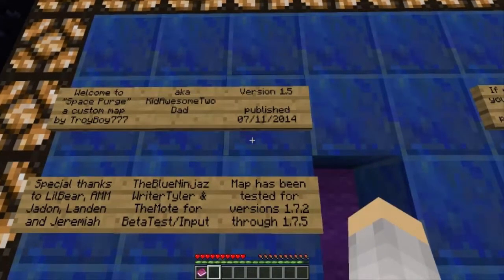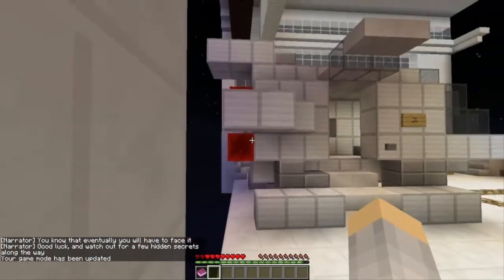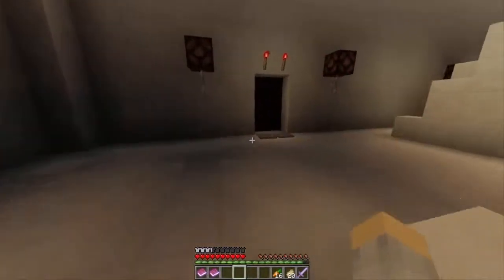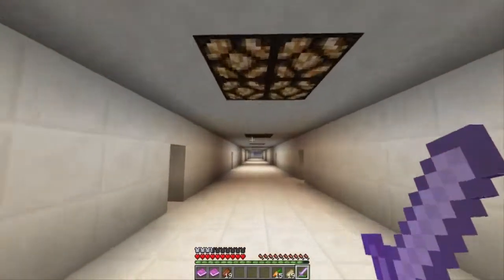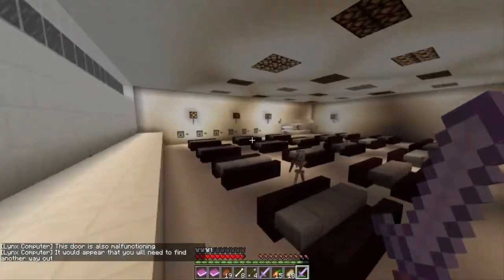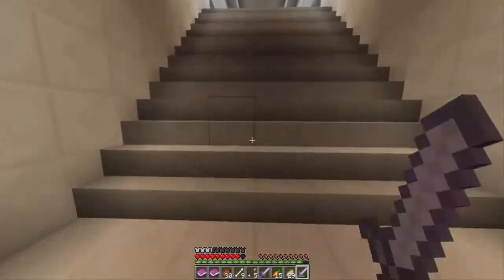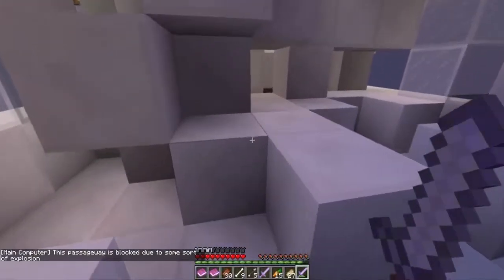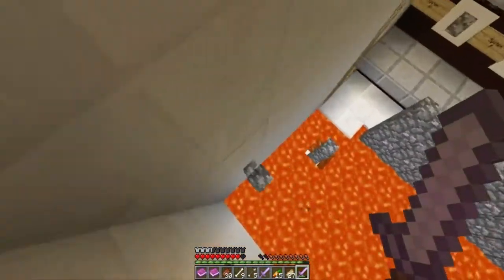Space Purge (Minecraft) - Part 1 - Let the Adventure Begin...